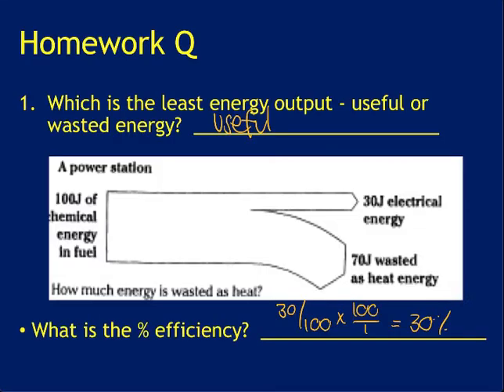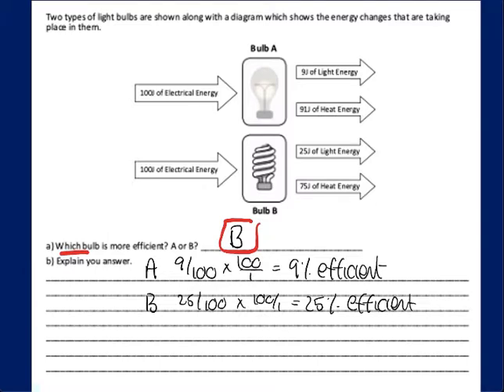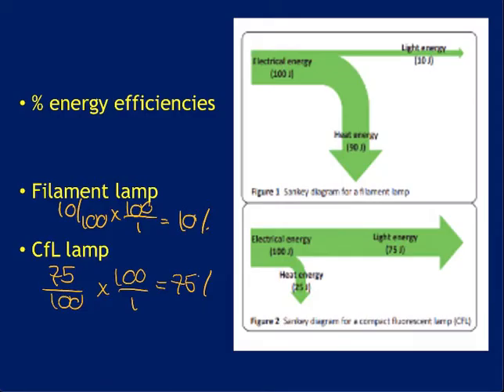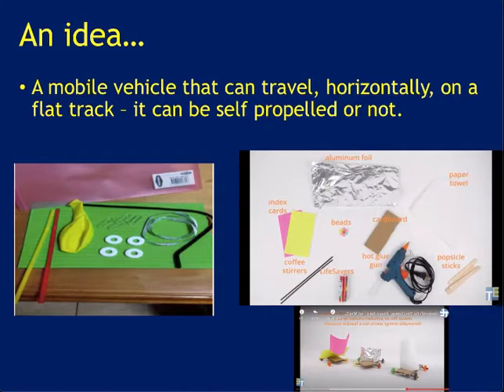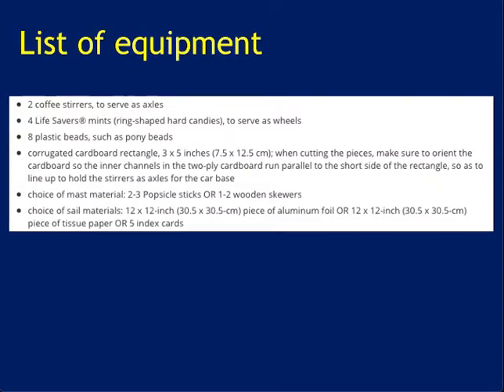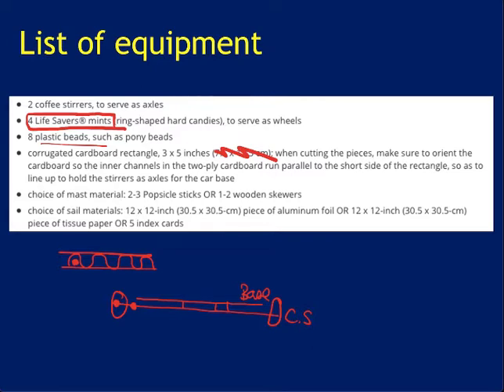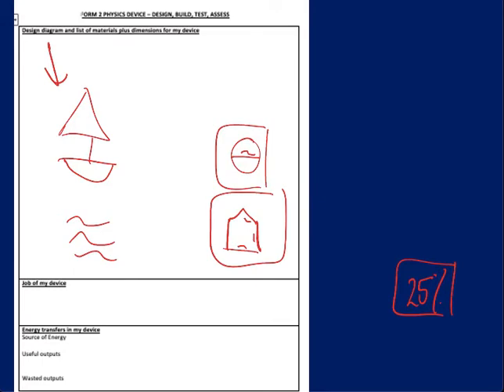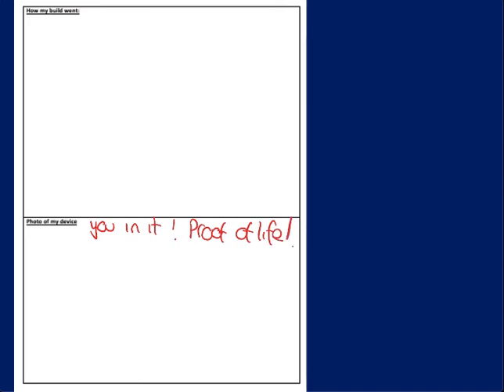F2 Physical World Design and Build device L04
This video is to help my F2 Scientists with their designing and building of a device to determine energy transfers and ways to improve efficiencies.  There is no monetary gain to me in making this video.